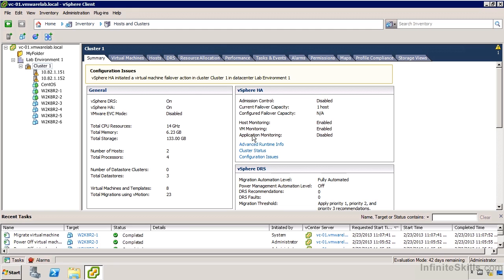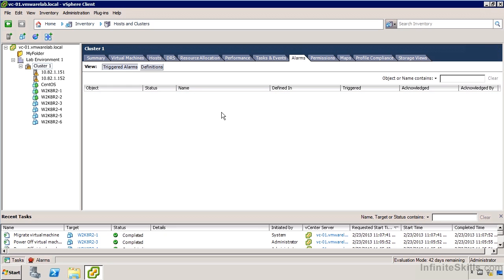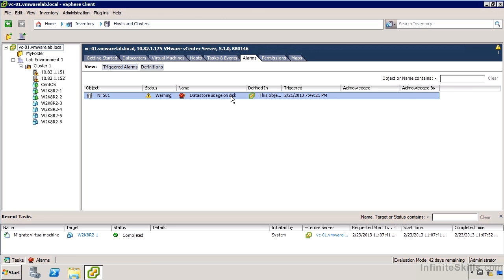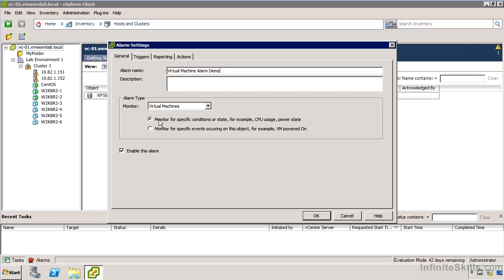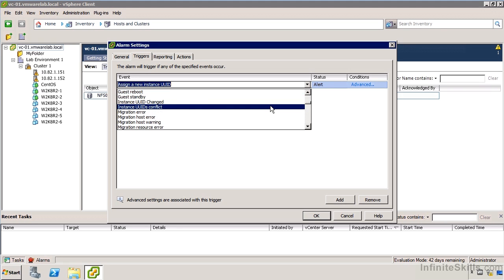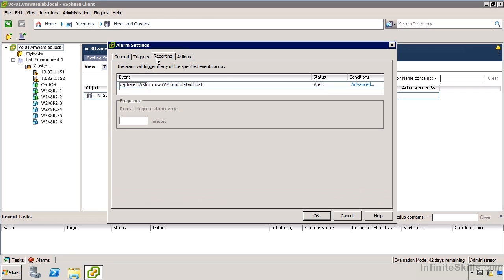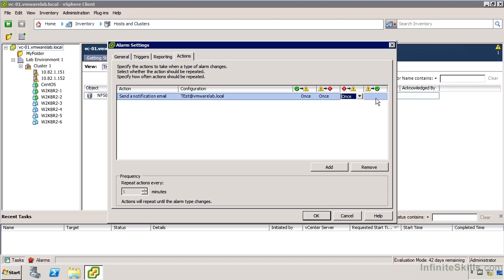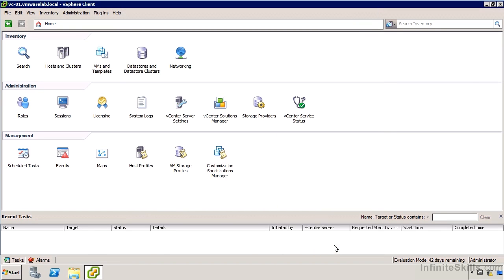VMware ESXi & vSphere 5.1 Admin Tutorial | Configuring Alarms